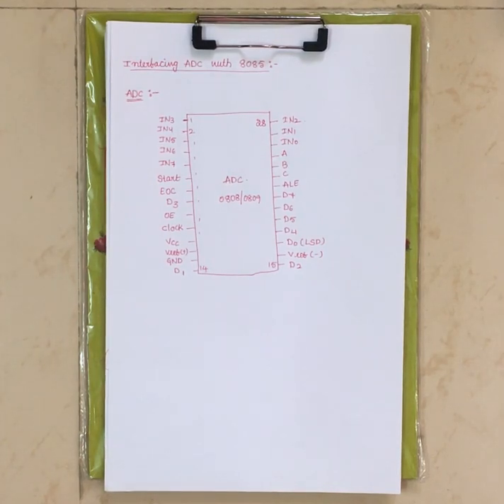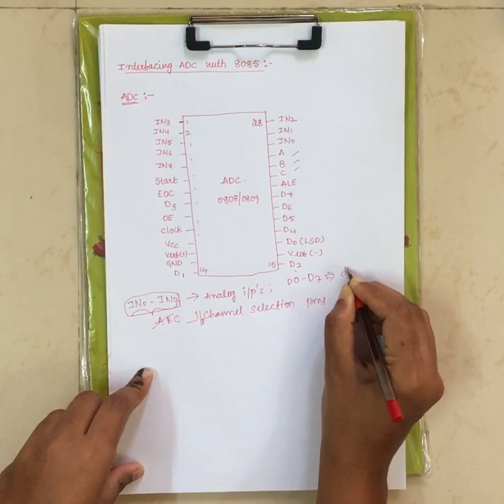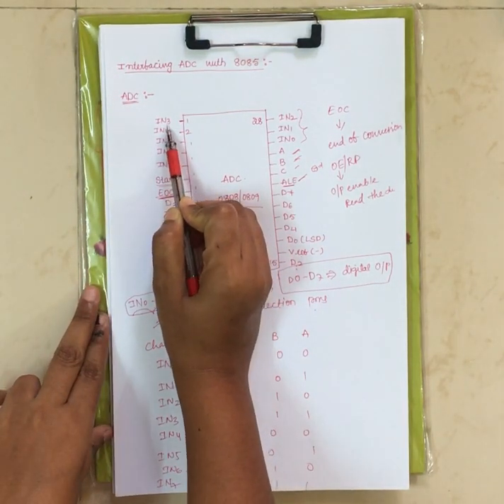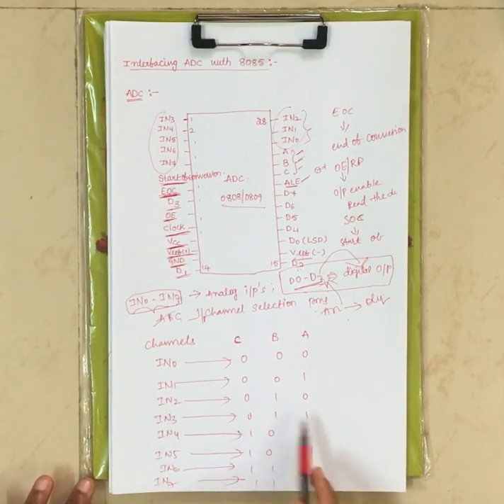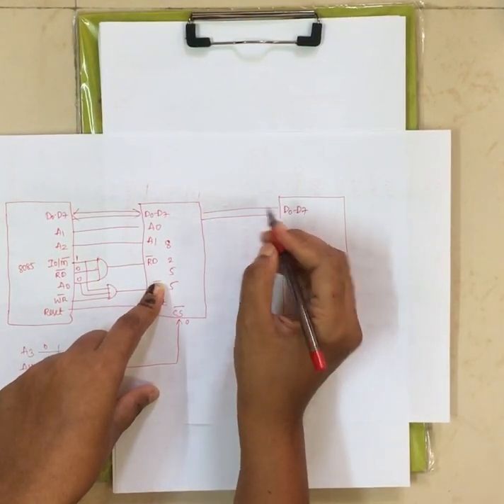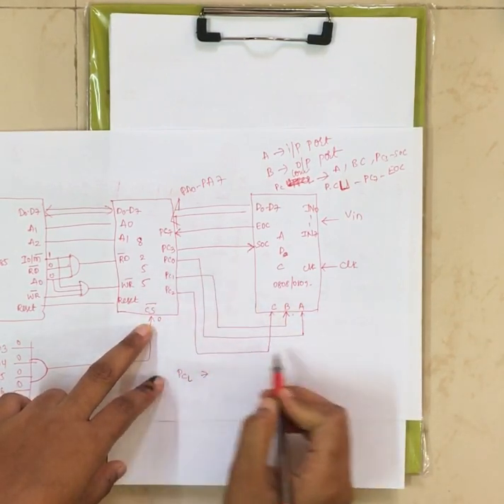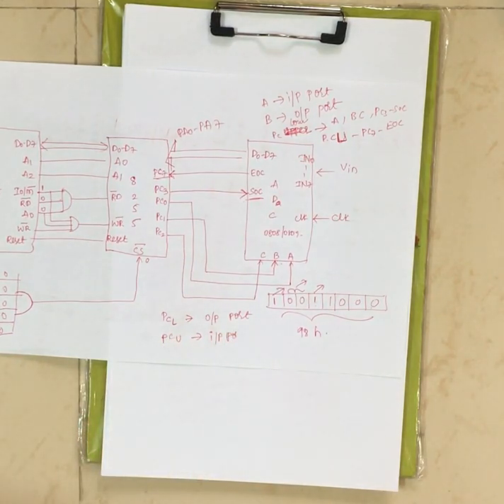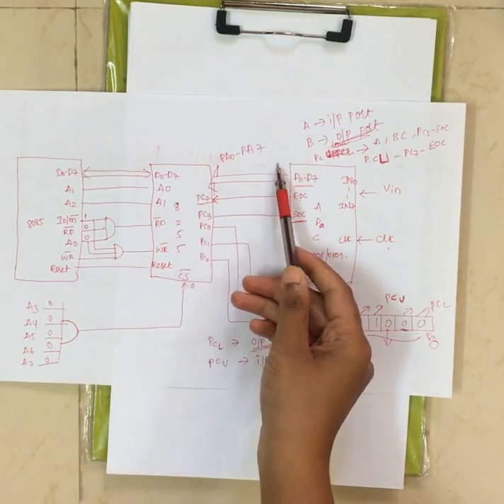Interfacing ADC with 8085